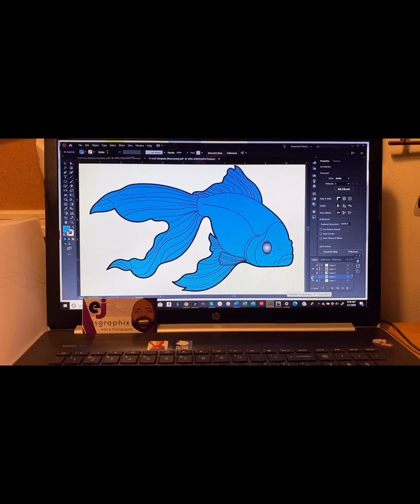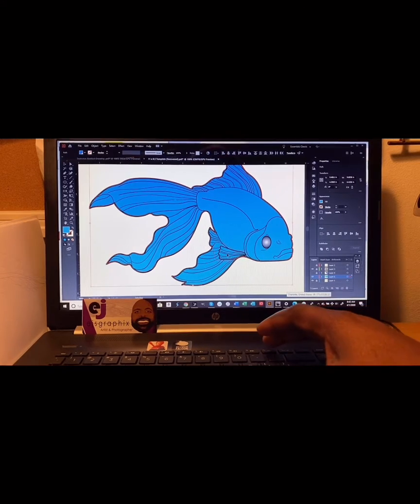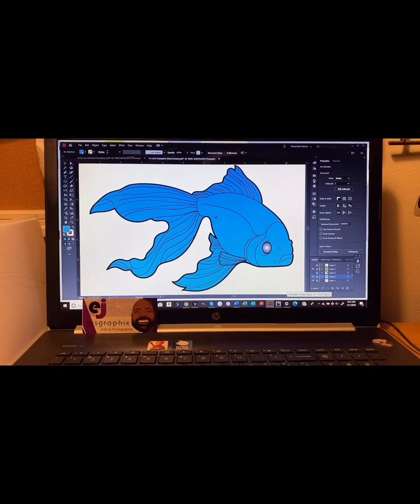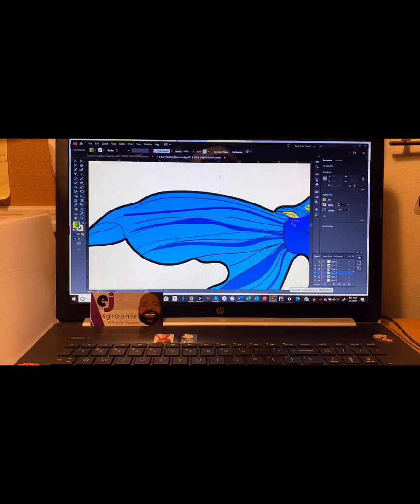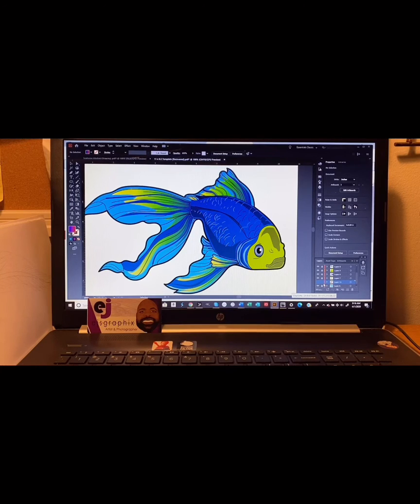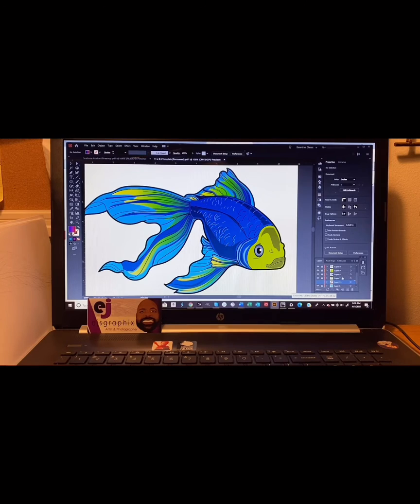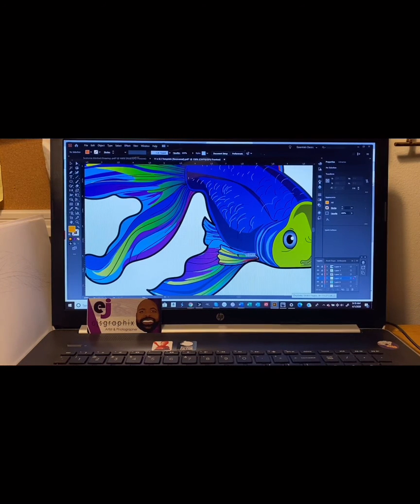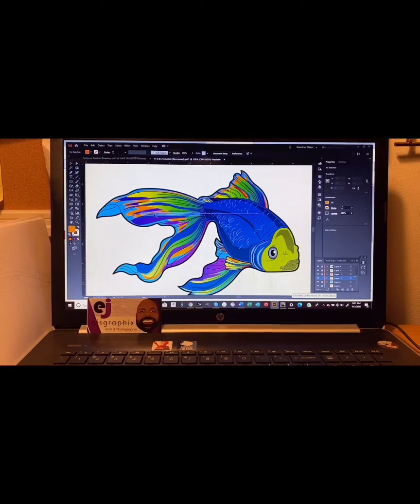How to Create a Tropical Fish with Adobe Illustrator 2020 / EJsGRAPHIX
Tropical Fish Drawing with Adobe Illustrator 2020

Parts of this video has been recorded in timelapse, I will be uploading a video in the near future, that will offer a step by step breakdown of the new 2020 Adobe Illustrator platform.

I would love to hear from you, so leave me a comment in the section below and I will respond to you.